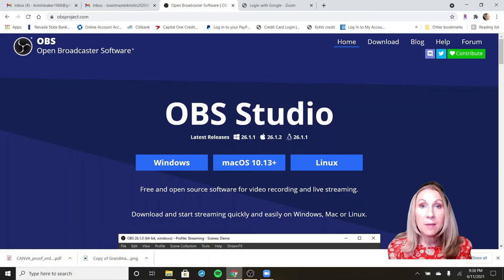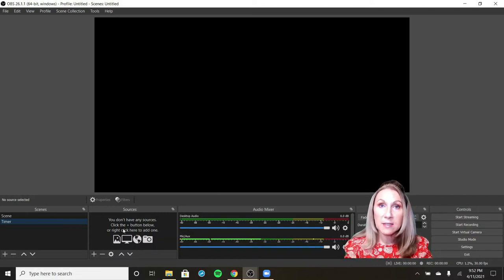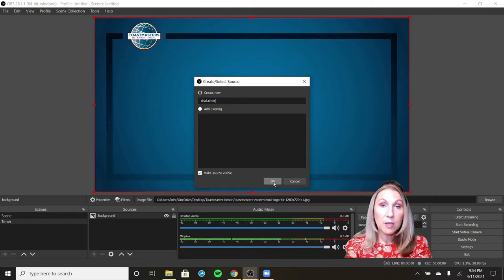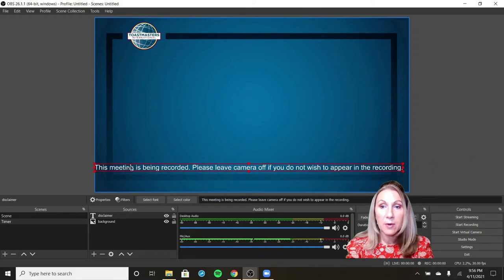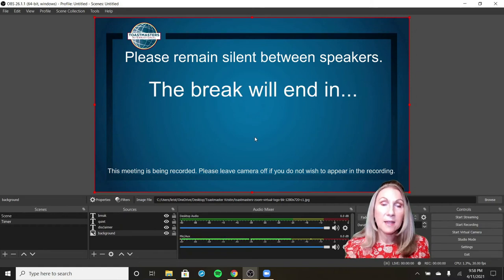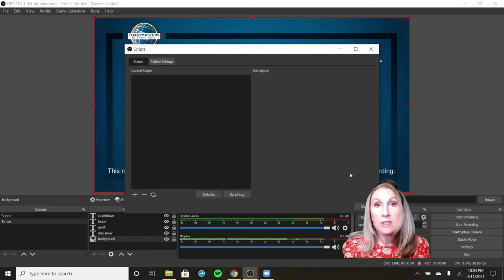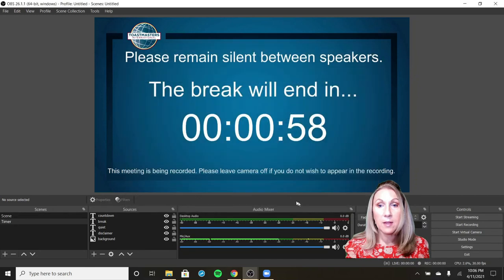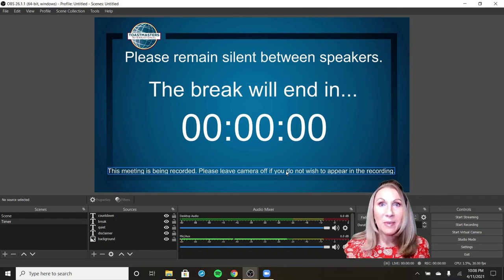Did You Know? Using OBS to Create a Countdown Timer.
Download OBS at obsproject.com. Use the following videos to set up and then follow my simple tutorial to create a basic countdown timer for your next Toastmaster or non Toastmaster event.